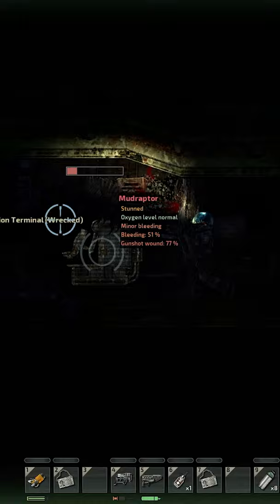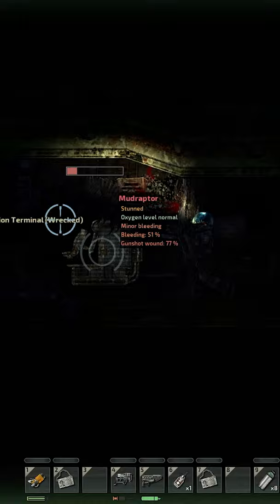Barotrauma - Trying to cure the infected Husk monsters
A short story on a medics adventure to cure the husk infection from submarine wrecks in Barotrauma.